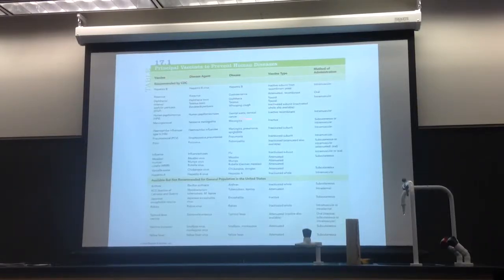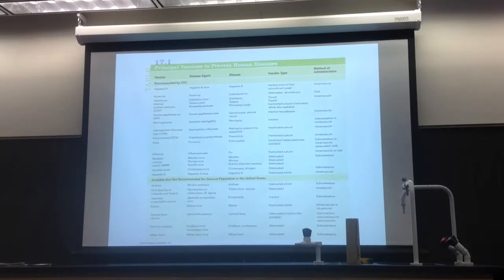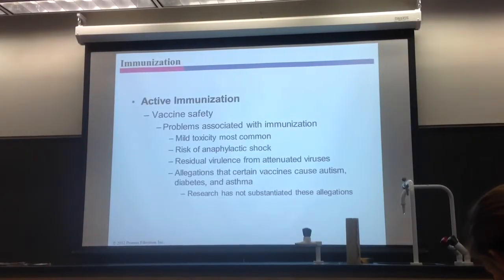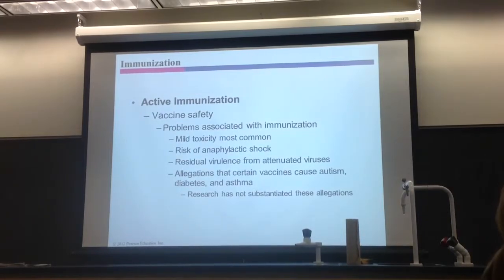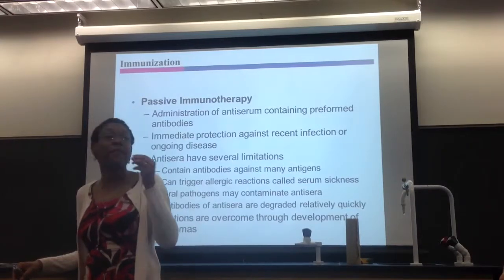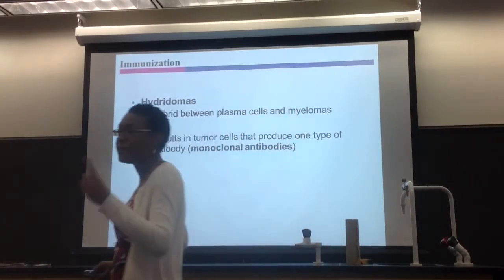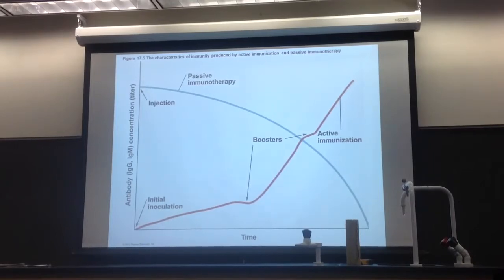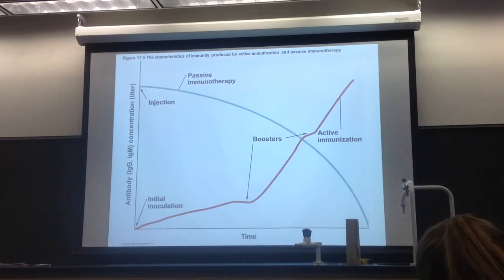Dr. CY's Microbiology Lecture Chapter 17-B